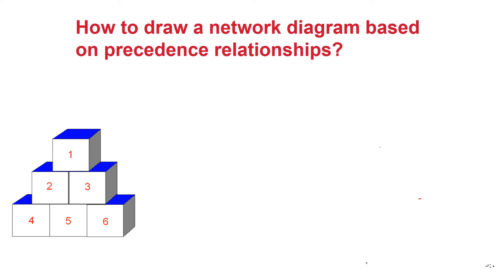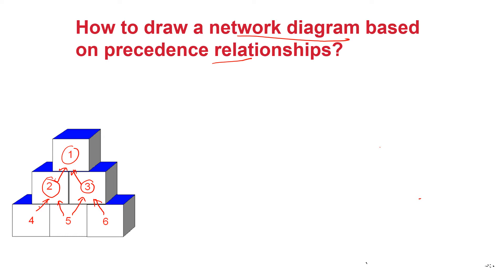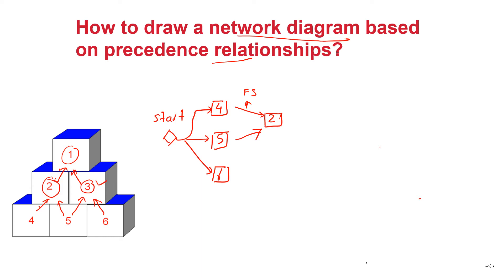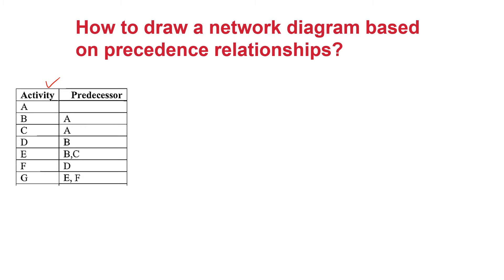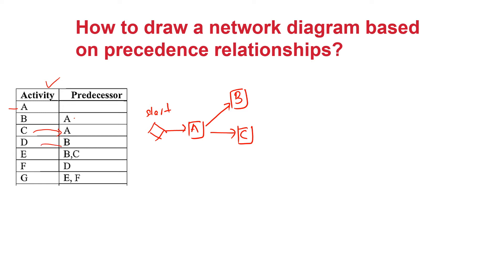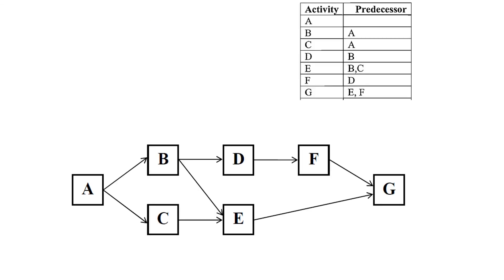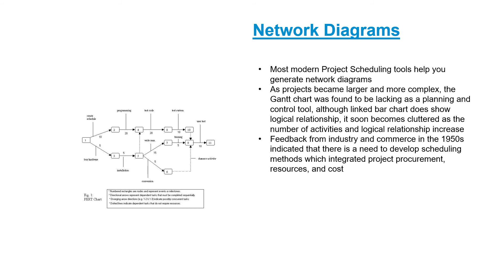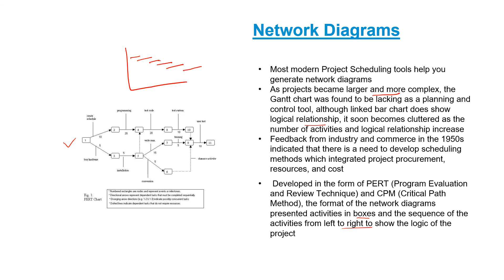How to draw a Project Network Diagram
In this simple tutorial, you will learn how to draw project network diagram using simple to understand examples. A network diagram is a graphical representation of all the tasks, responsibilities and work-flow for a project.